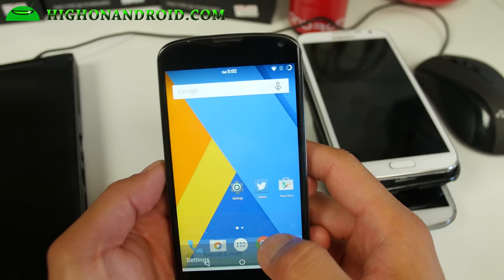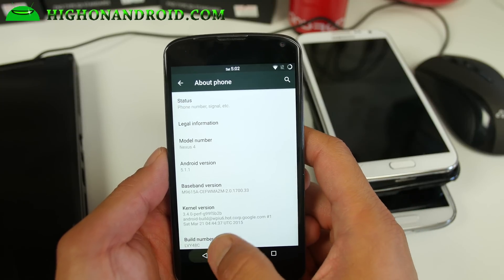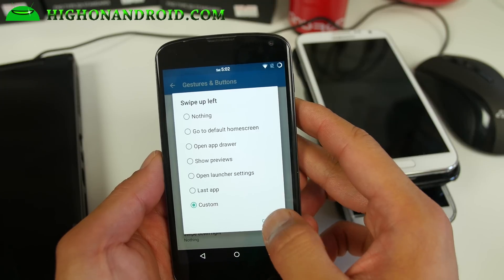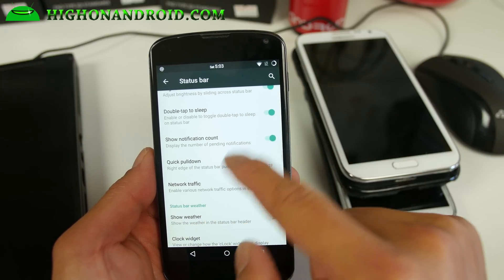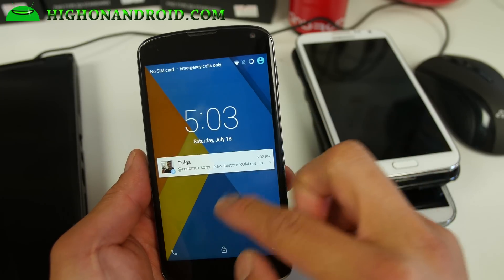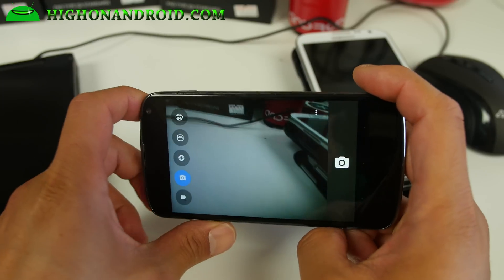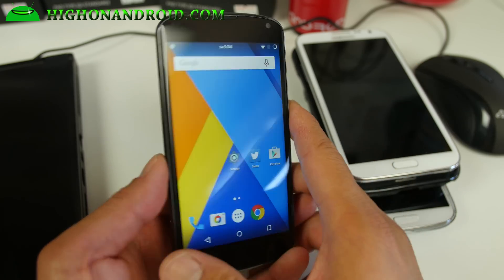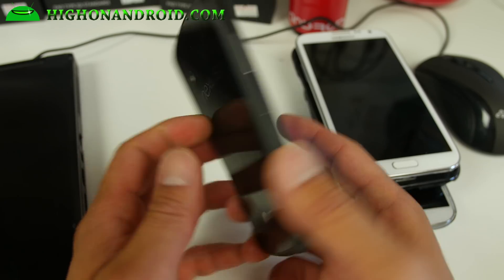Chroma ROM for Nexus 4! [Android 5.1.1+Root]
Here's a quick overview of Chroma ROM for Nexus 4 based on latest Android 5.1.1 w/ root.  This is also available for many other devices like Nexus 6, Nexus 5, and more, just Google it.